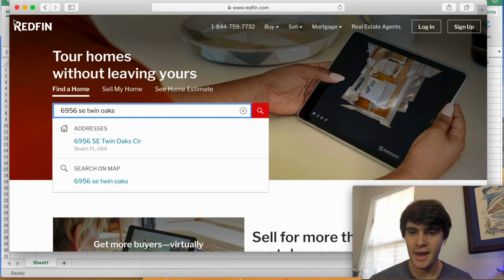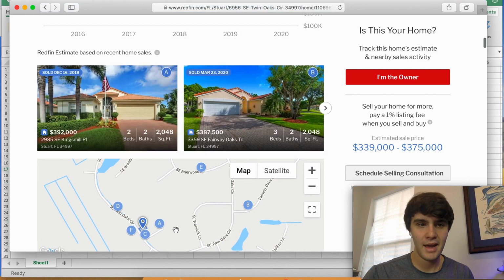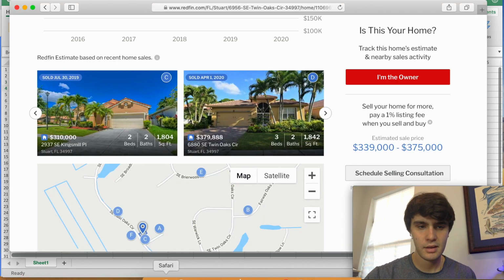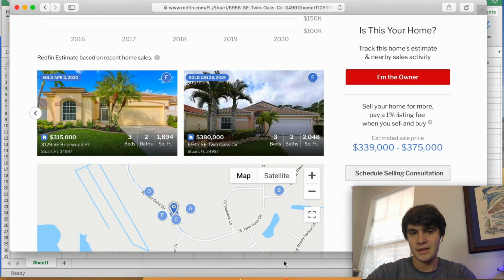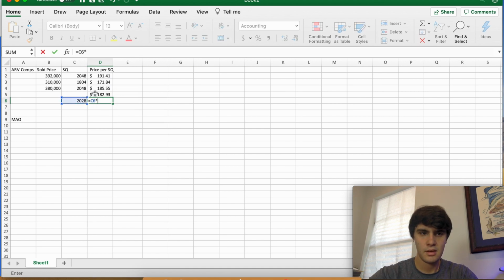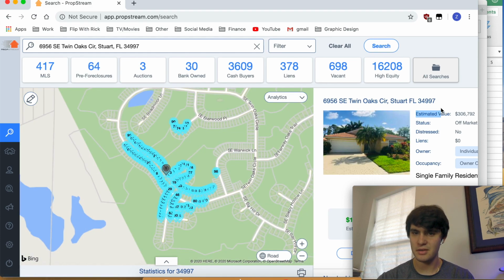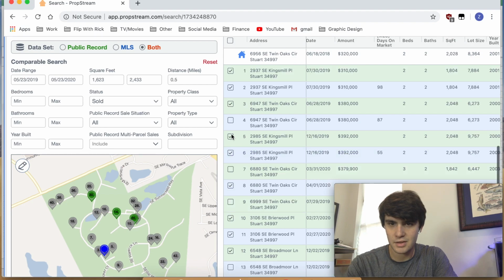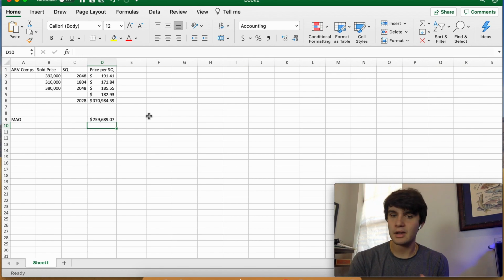How to Find ARV Like a Pro